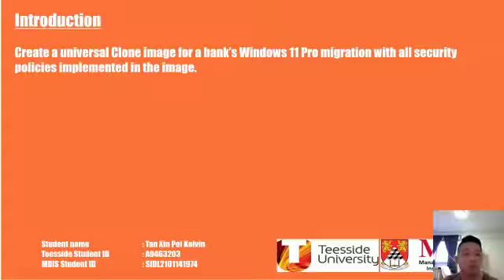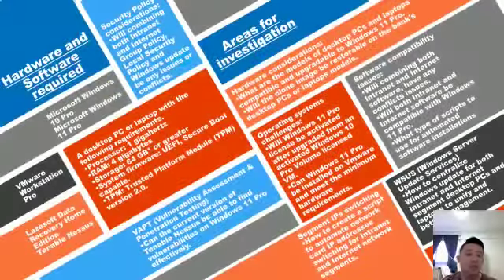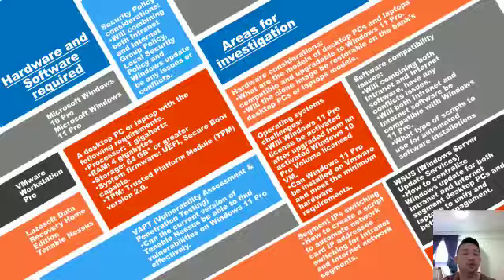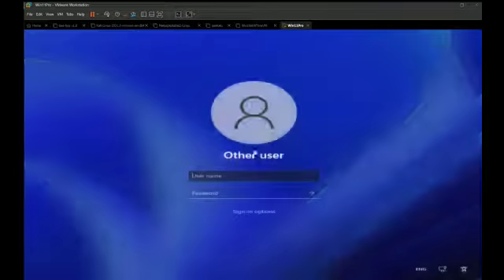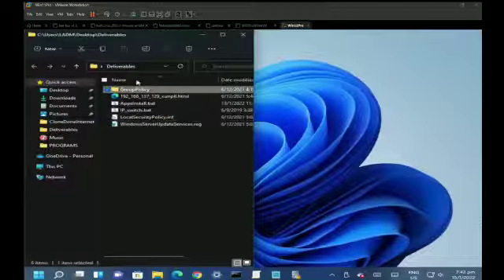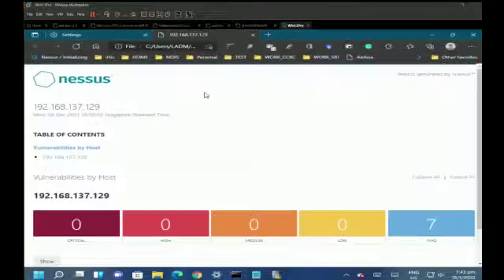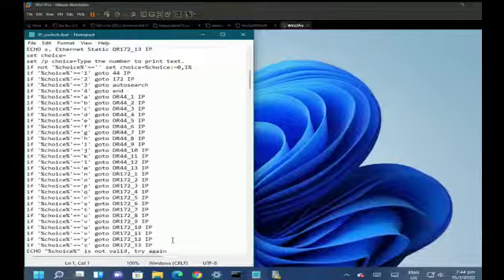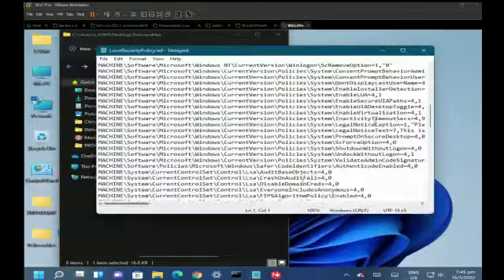Universal Windows 11 Pro clone with security policies implementations.